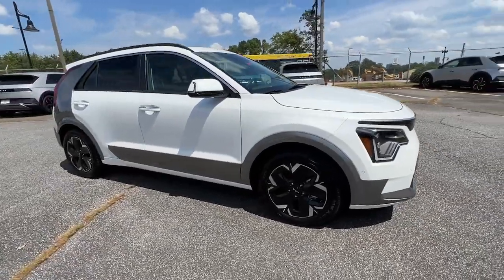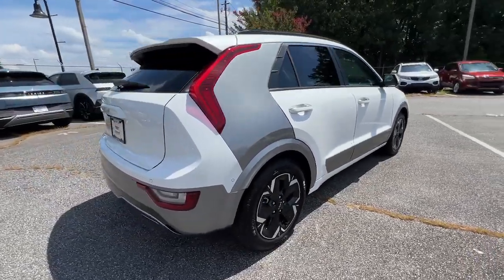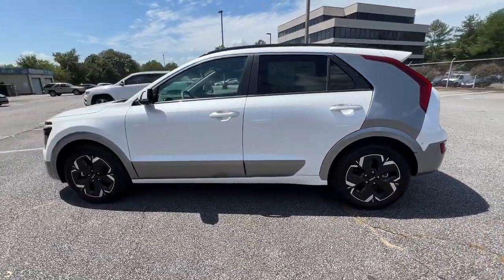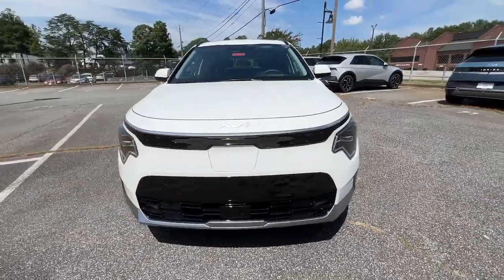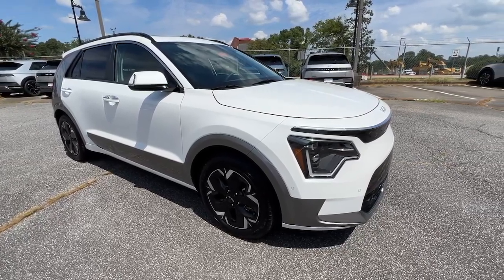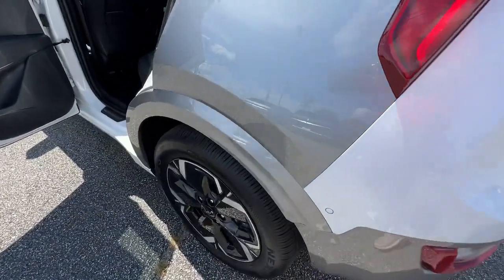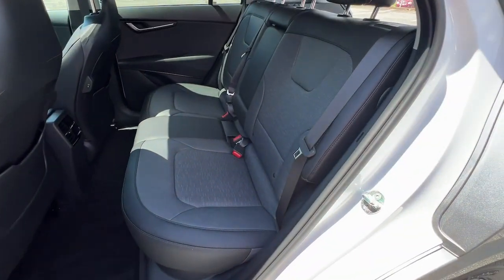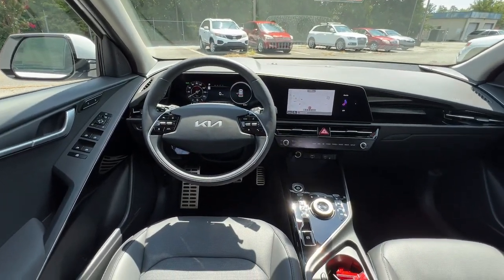2023 Kia Niro EV Smyrna, Marrietta, Atlanta, Alpharetta, Kennesaw, GA 291323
Snow White Pearl New 2023 Kia Niro EV Wave available in Smyrna, Georgia at Ed Voyles Hyundai Kia. Servicing the Marrietta, Atlanta, Alpharetta, Kennesaw, GA area.

2023 Kia Niro EV Wave * All available rebates are applied to the advertised pricing. Advertised pricing is on In-Stock units only and includes all applicable dealer discounts, manufacturer discounts, and incentives. Prices exclude Tax, Registration, Title, and Electronic Title and Registration filing fees. $798 Dealer Doc Fee is included in the Advertised price. A copy of the advertisement must be presented at time of purchase by the purchaser to receive any special or advertised price. Prior sales are excluded. Cannot be combined with website offers. We attempt to update this inventory regularly; however, there can be a lag between the sale of a vehicle and the updating of inventory. * The efficiencies of eCommerce permit us to offer eCommerce consumers pricing benefits. Therefore, prices on this website are available only to consumers who initiate their transactions via email or the contact mechanism of this website. * While every reasonable effort is made to ensure the accuracy of this information, we are not responsible for any errors or omissions contained on the pages of this website. Price includes: $3750 - Kia Customer Cash. Exp. 10/31/2023